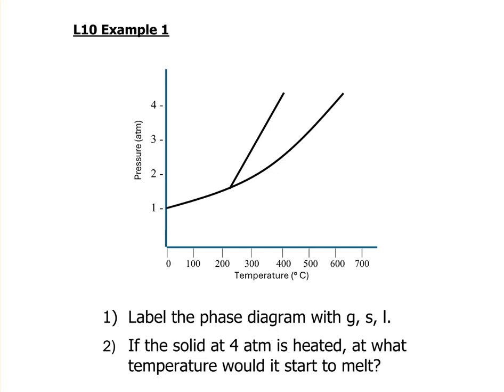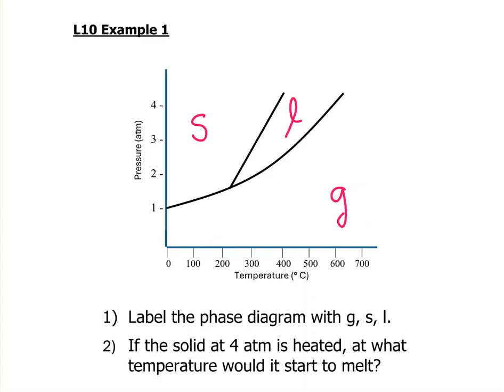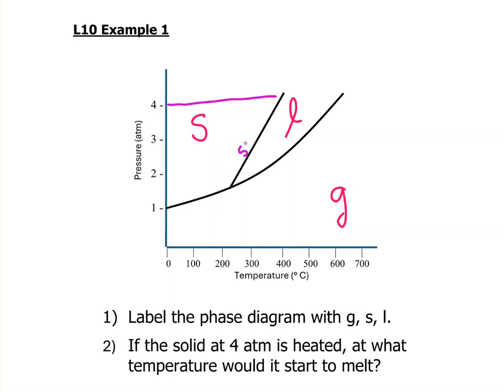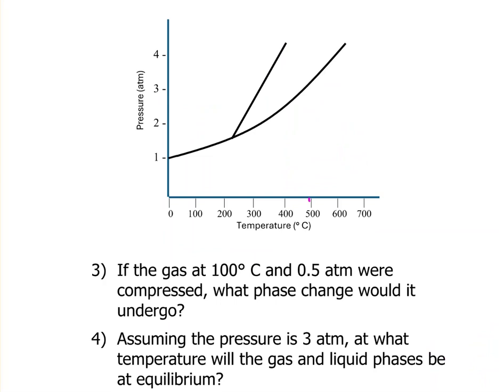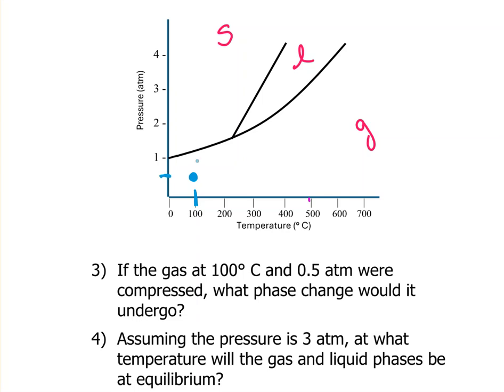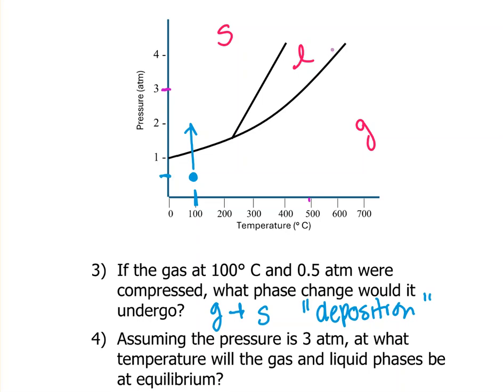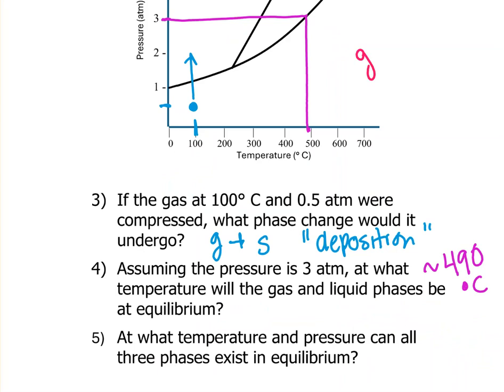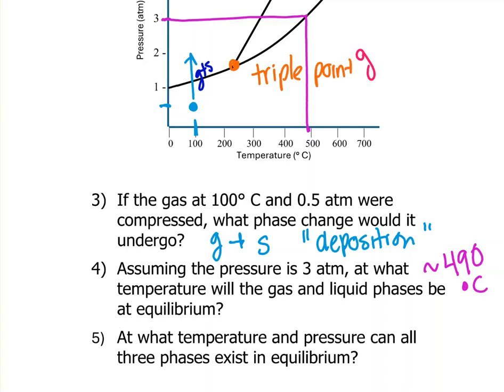L10 ex 1 phase diagrams